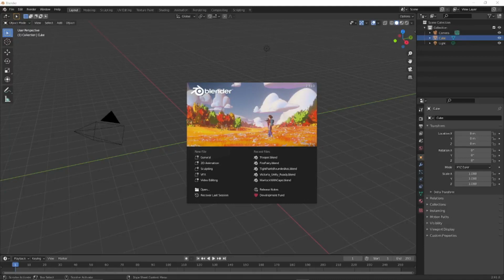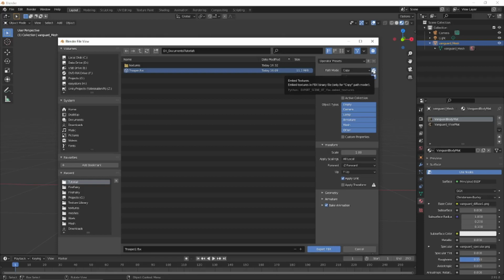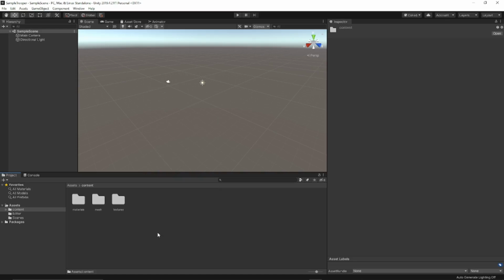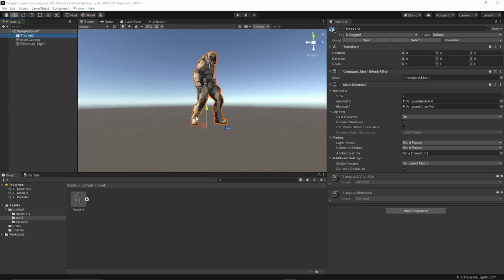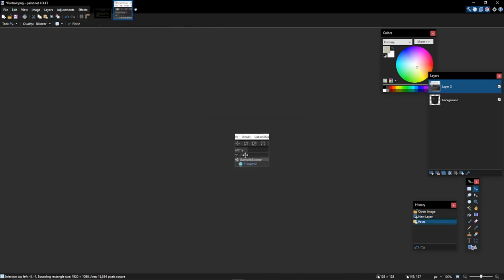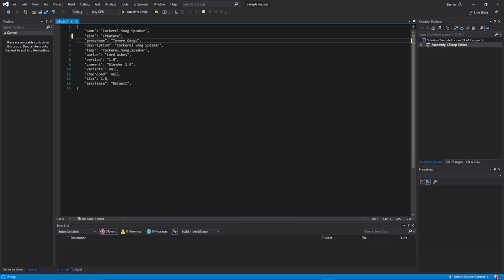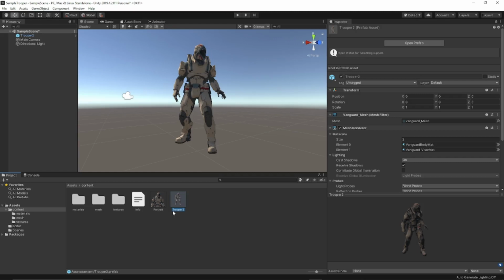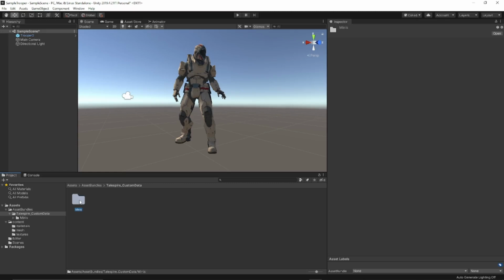Talespire - Bare Bones Tutorial For Building Custom Mini Asset Bundles For Talespire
This is a basic step by step tutorial for creating custom mini asset bundles for importing into Talespire.

Also see, Custom Minis in Talespire (Part 1 and 2) for how to use the asset bundles once created.